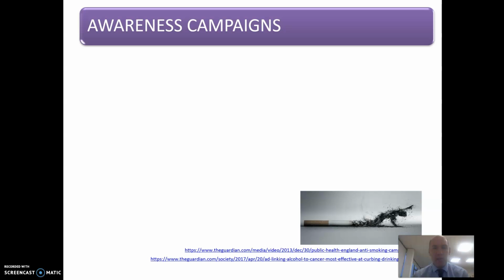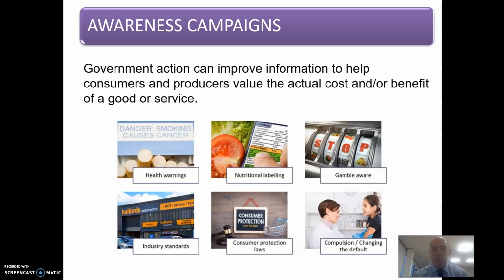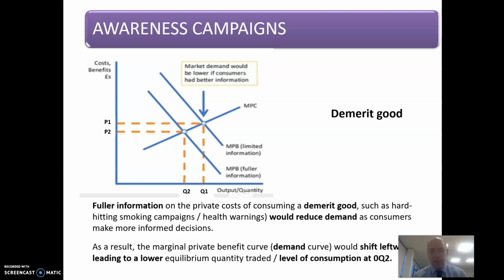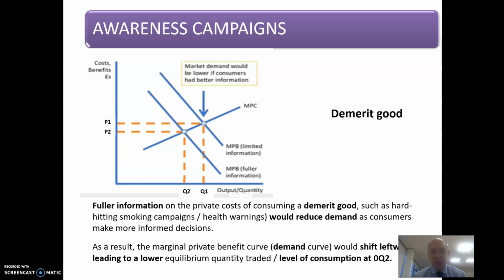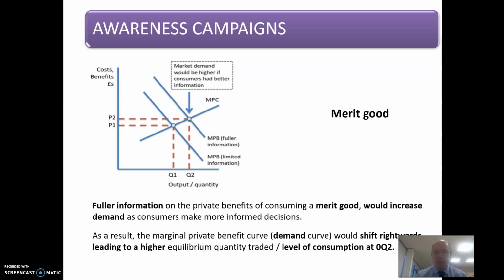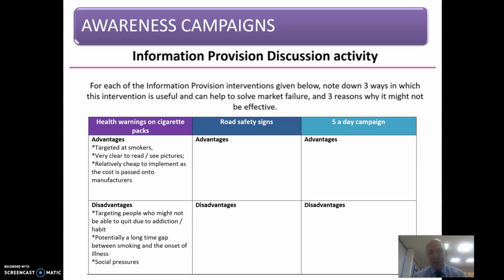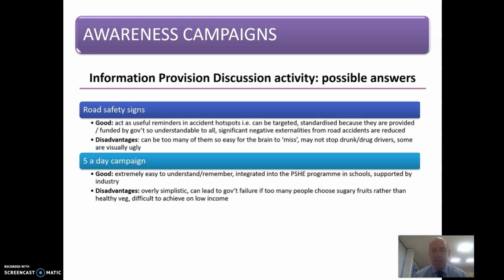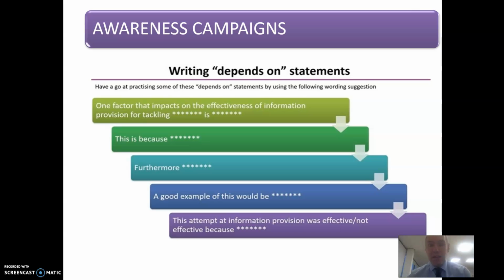AS Econ - Awareness Campaigns to Tackle Market Failure